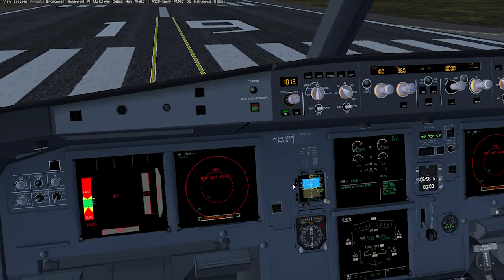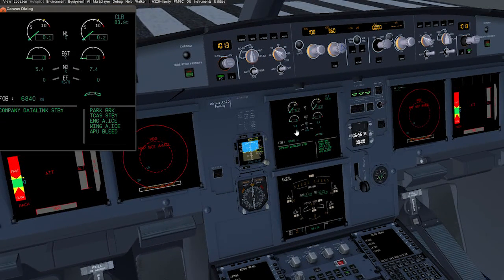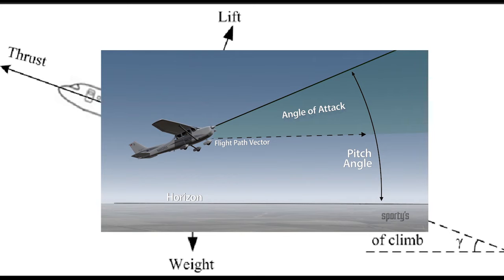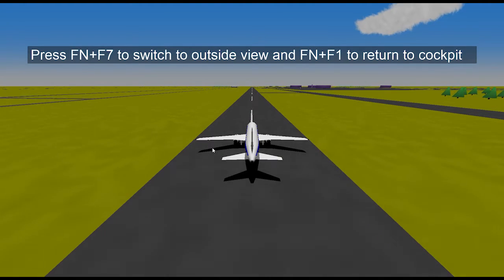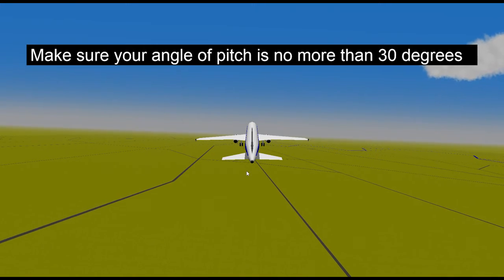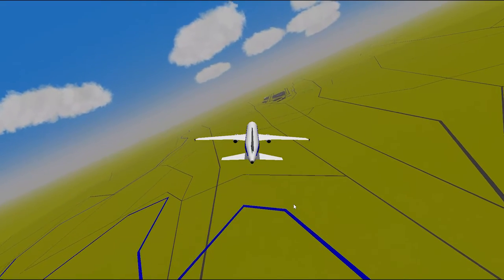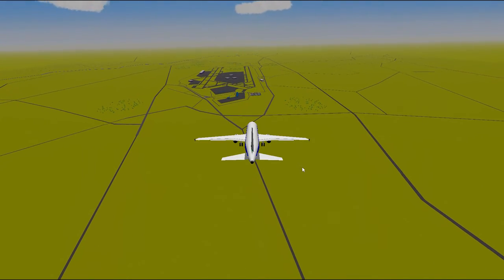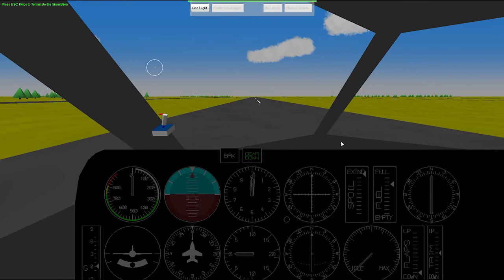How to fly an Airbus A320